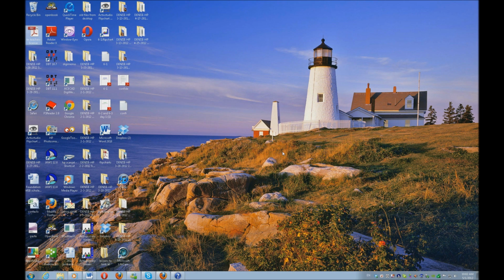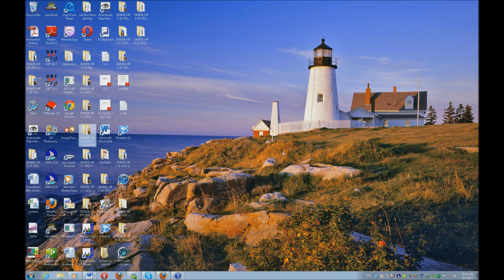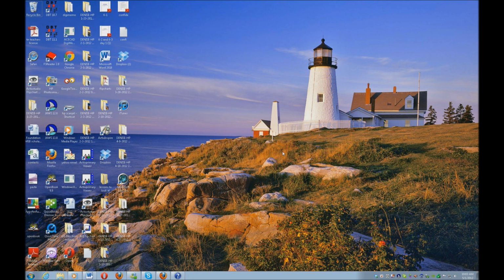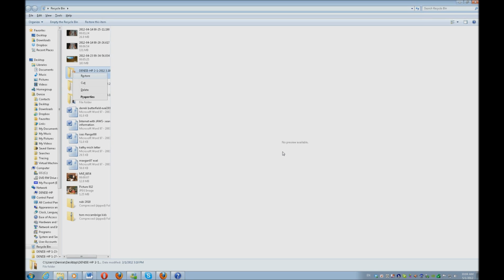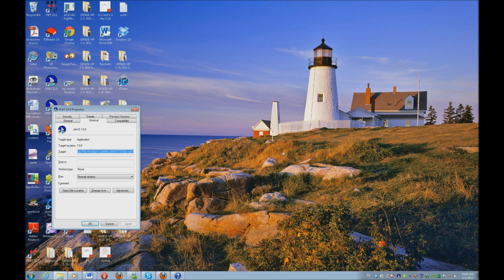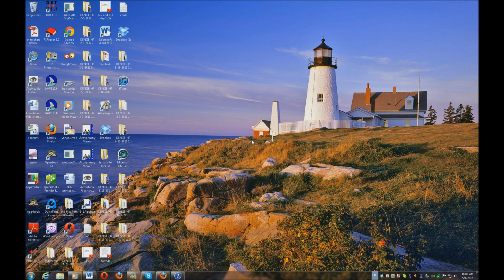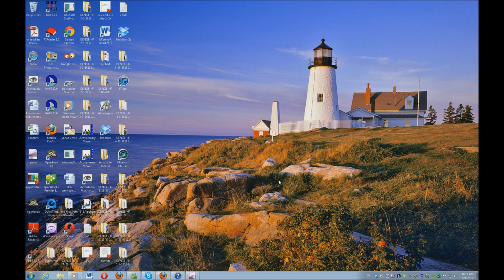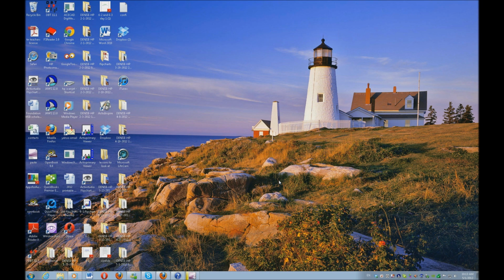Make hotkeys for your computer and move around your desktop quickly using talking software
Make hotkeys for your computer and move around your desktop quickly using talking software--jaws, window eyes, Hal--any talking software will work